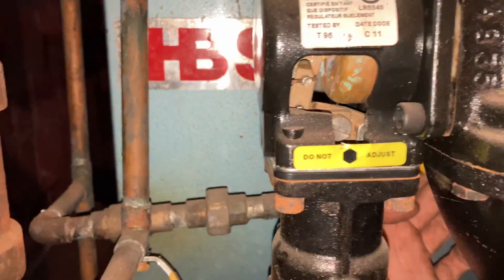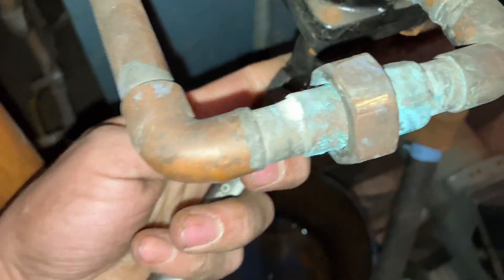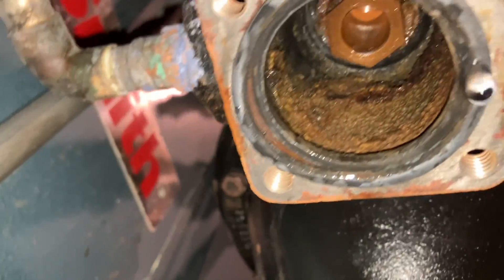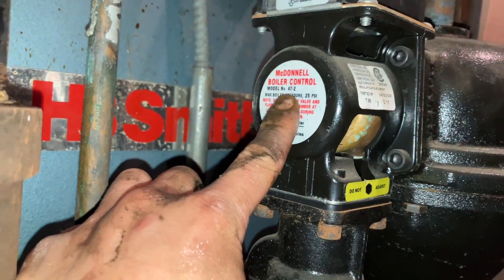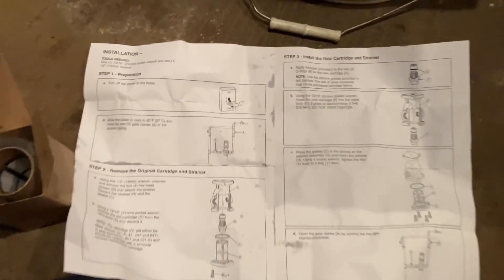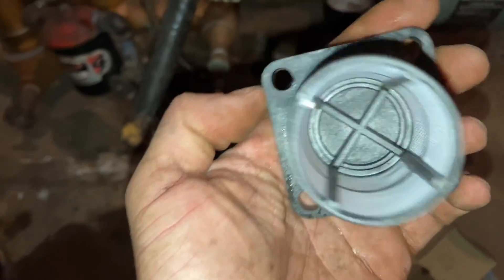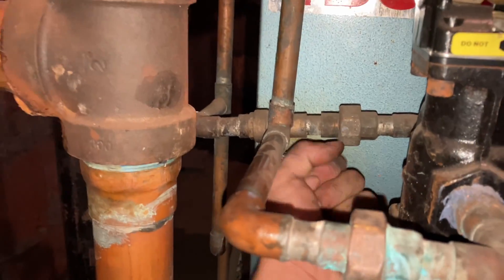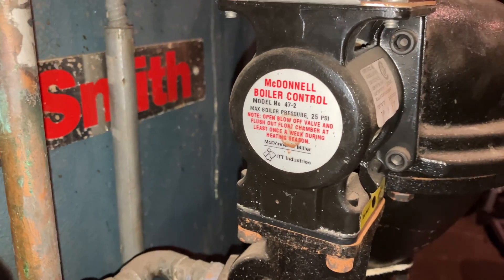Low Water Cut Off Not Feeding Fix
Steam boiler maintenance discovered the McDonnell & Miller 47-2 Low Water Cut-Off not feeding. The cartridge and strainer assembly was removed and discovered it was severely clogged. Bother were replaced with the McDonnell & Miller CTRD-101 Cartridge/Strainer kit. Newer McDonnell & Miller 47-2 and 57-2 LWCO have the ability to remove the cartridge and strainer from the bottom, older models will still have to be replaced by disconnecting the cotter-pin from the linkage and removing the entire cast iron section.